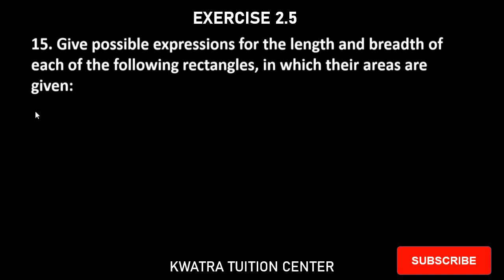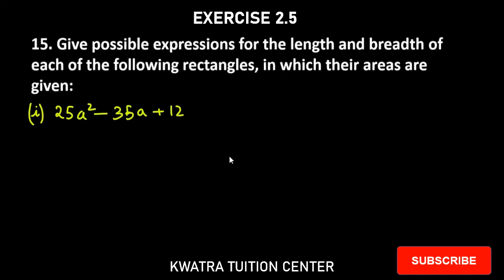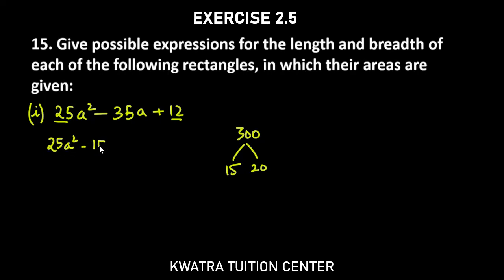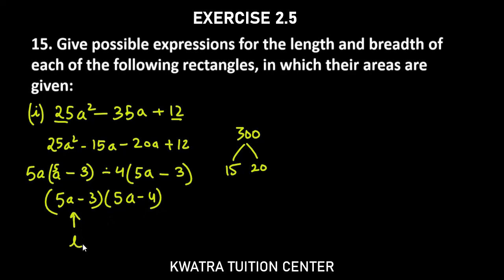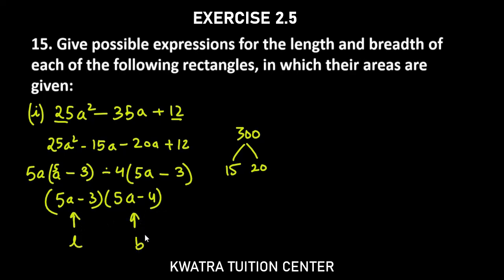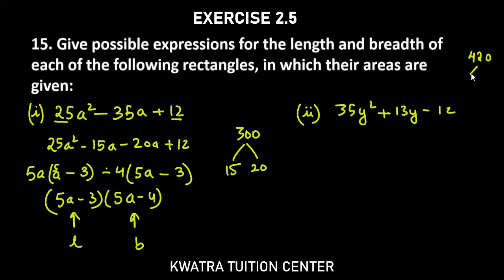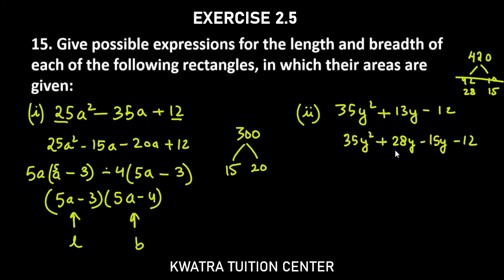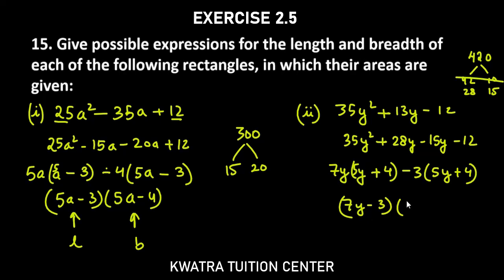Ex 2.5 Q15. Give possible expressions for the length and breadth of each of the following rectangles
15. Give possible expressions for the length and breadth of each of the following rectangles, in which their areas are given: